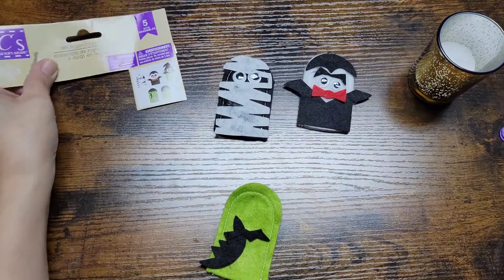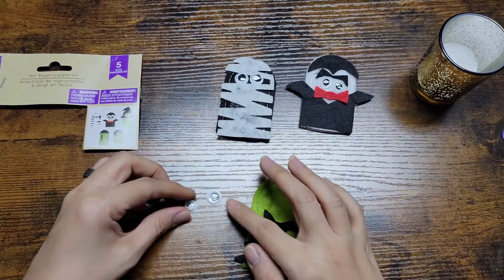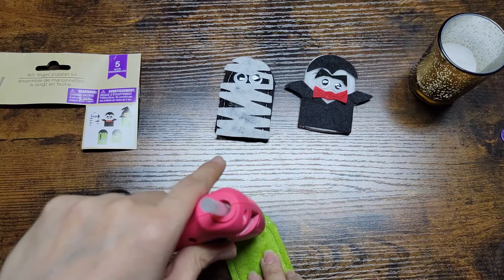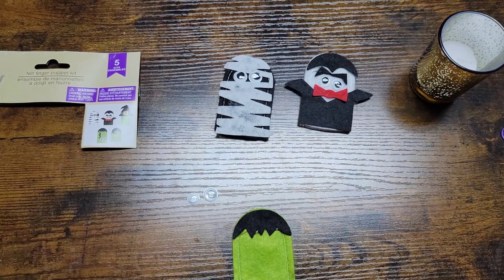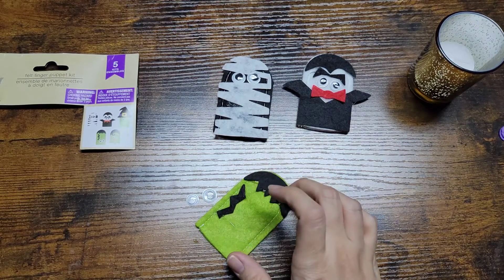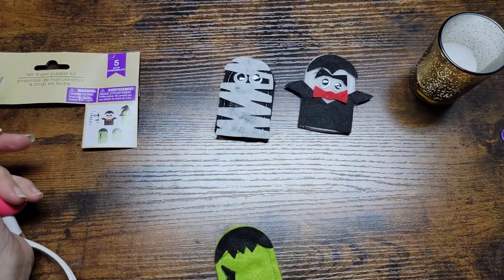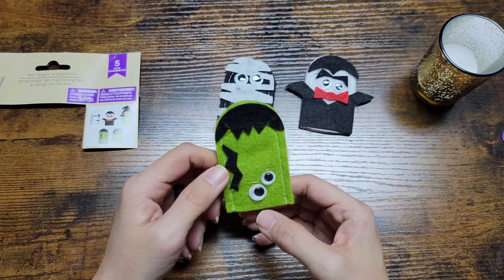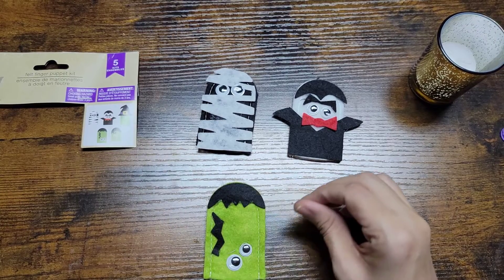Making DIY Felt Finger Puppets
Hey Loves, thank you for visiting our channel. In this video I show you how to make these cute DIY Felt Finger Puppets Part 3. I had so much fun making these. Hope you all enjoy this video. Please Stay Safe out there loves. We love you all so much.